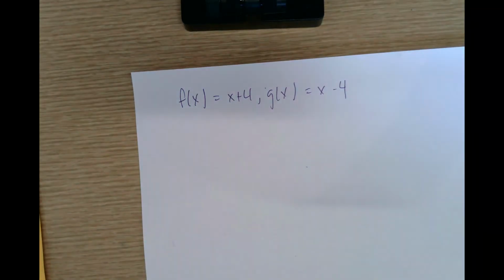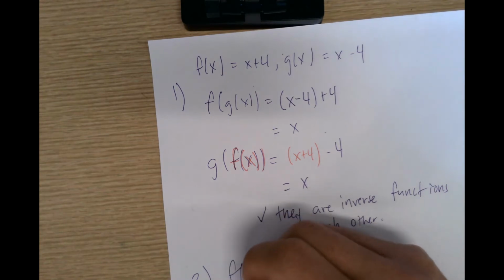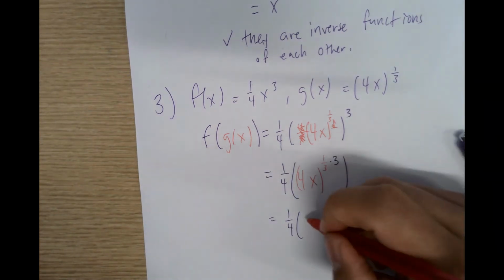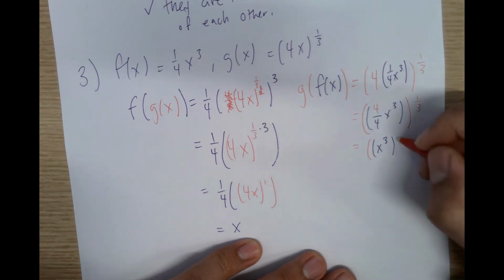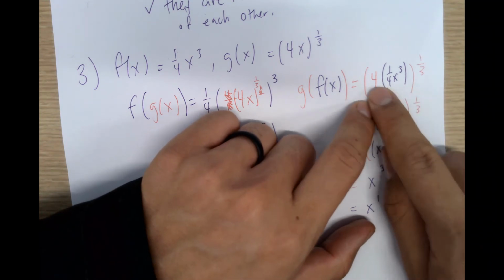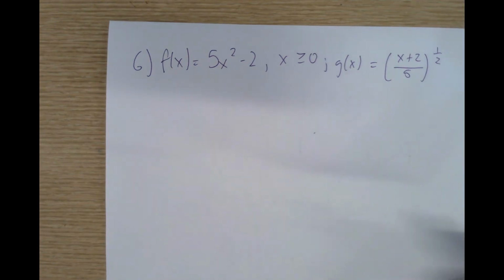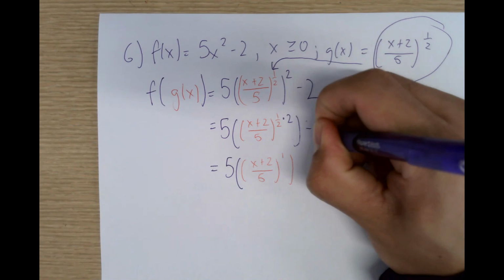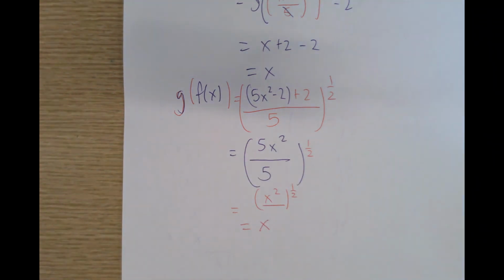LT 4A Inverse Function Check